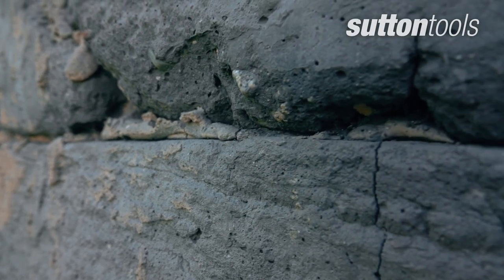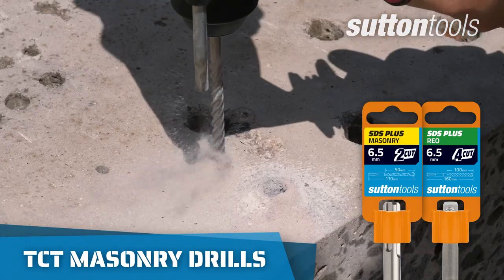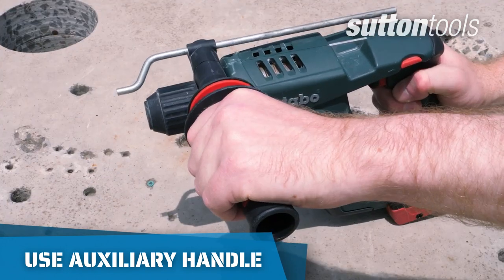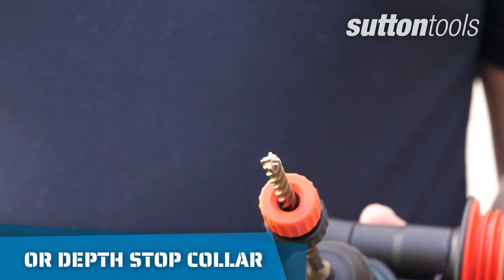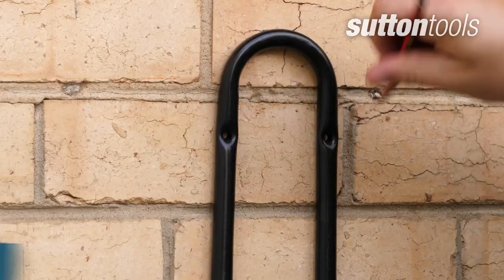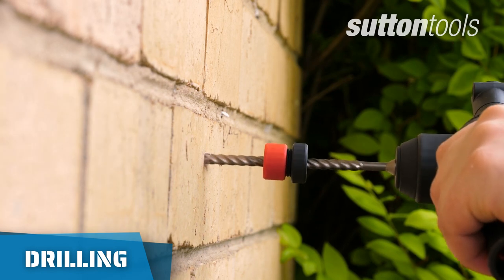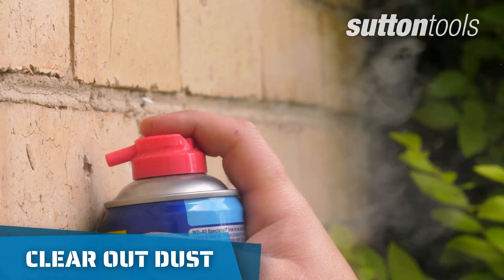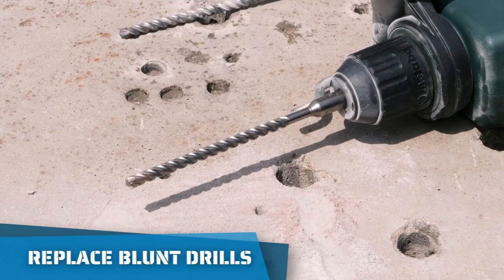How to Drill - Masonry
Drilling into Masonry can be a difficult task if you’re not using the right type of drill and bit, so make sure you have the right gear for the job.

Choose a Tungsten-Carbide Tipped Masonry Drill Bit, as these are specifically designed for hammer drill use, and deliver great results in bricks and concrete.